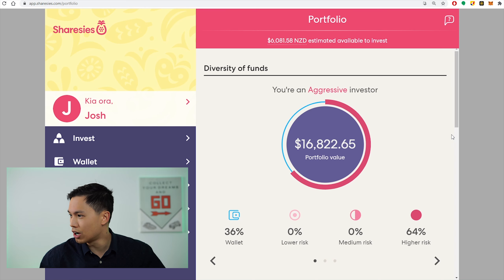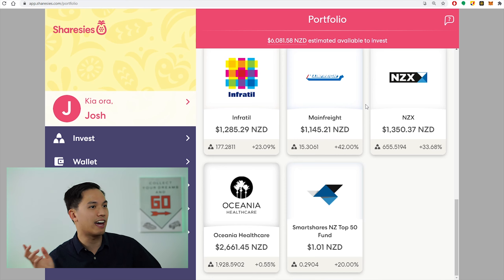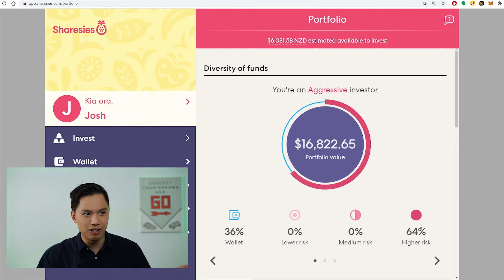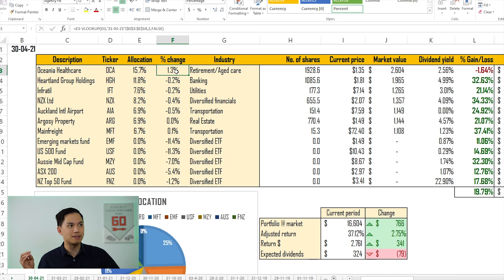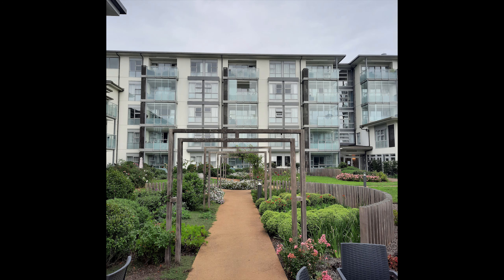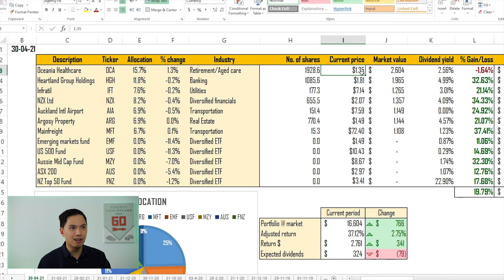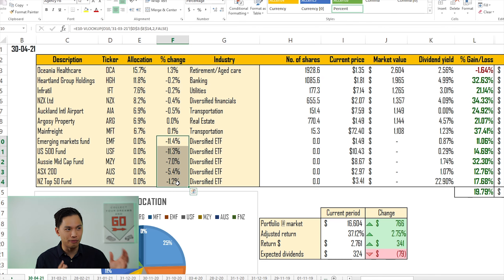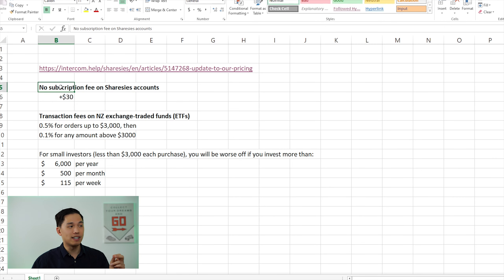Sold All My ETFs | Sharesies Updated Fees | Portfolio Ep. 17 [April 2021]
I discuss why I sold down my ETFs, company news, and my portfolio strategy going forward for the Sharesies Public Portfolio.

🤑Stake: Get a free stock (Nike, Dropbox or GoPro) when you create and fund your account within 24 hrs ➜
💰Independent Reserve: Buy Bitcoin NZ & AUS $10 FREE!
(Note that you will need to raise a support ticket once your account is created to claim the $10)
🔎Sharesight: Get 4 months FREE when you sign up to an annual plan ➜